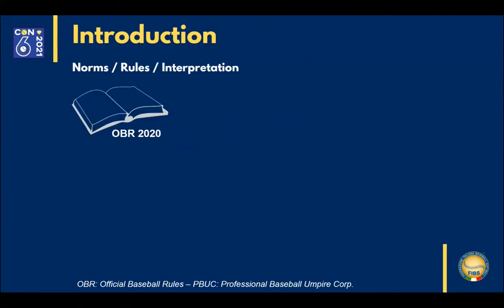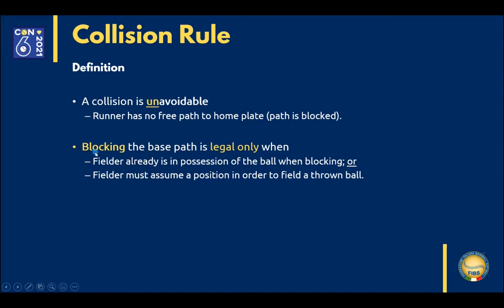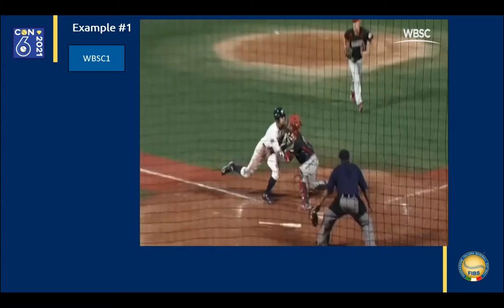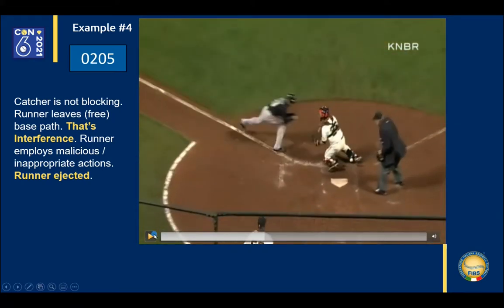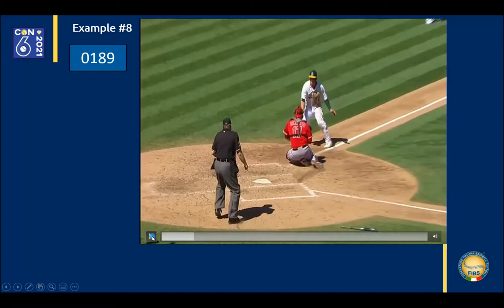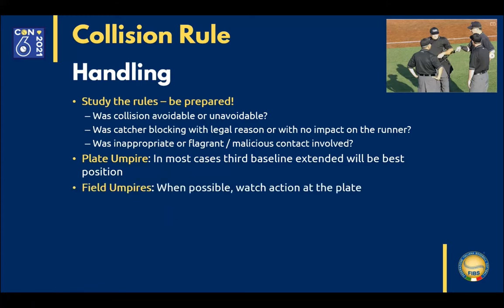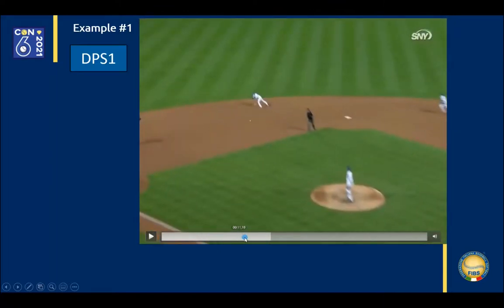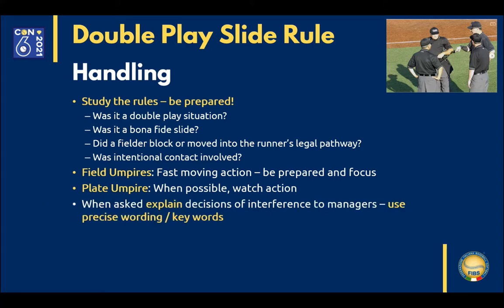CNA - Christian Posny: Collision Rule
Benvenuto alla CON6 2021, puoi postare qui sotto le tue domande su questo intervento.

Welcome to the CON6 2021, please post here your questions on this speech. Benvenuto alla CON6 2021, puoi postare qui sotto le tue domande su questo intervento.

Welcome to the CON6 2021, please post here your questions on this speech.